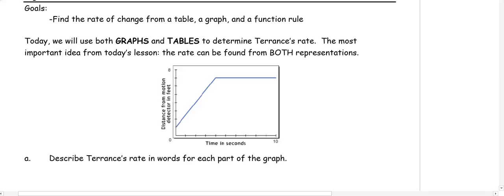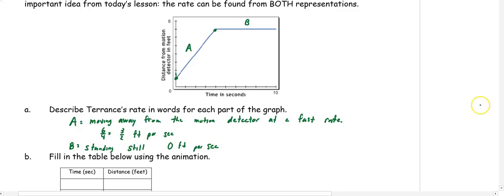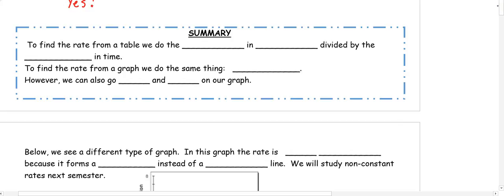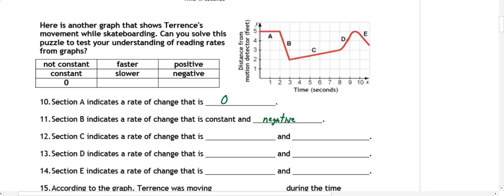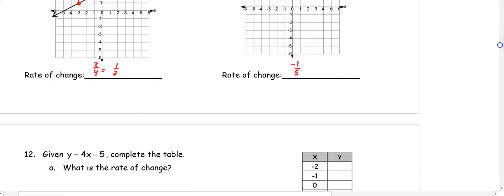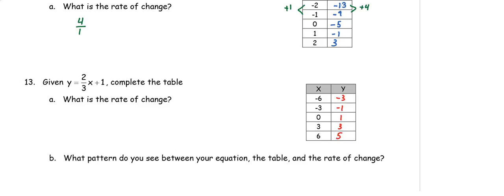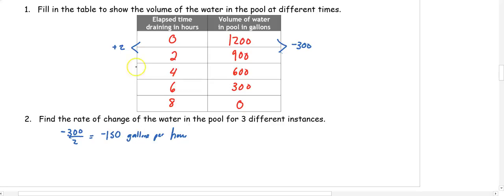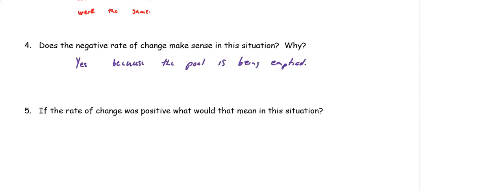U4D2- Constant and Non-Constant Rates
U4D2 Algebra 1- Constant and Non-constant rates